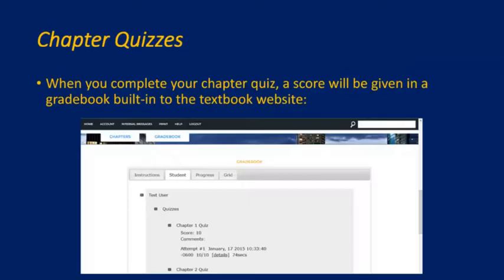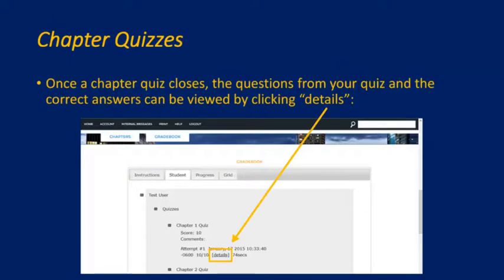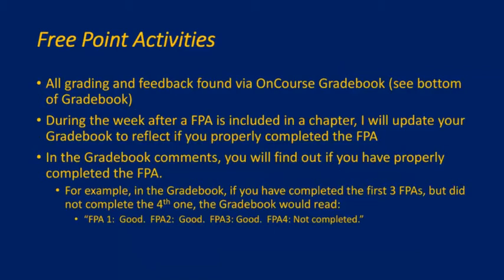G110 - Gradebook Procedures